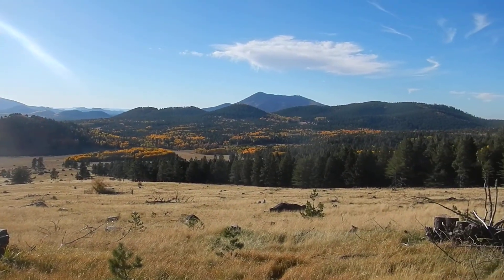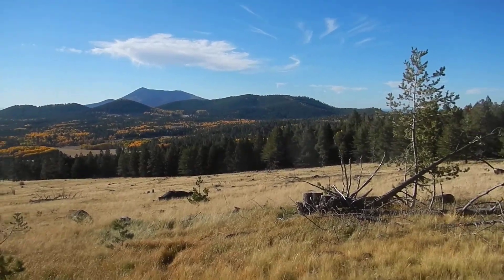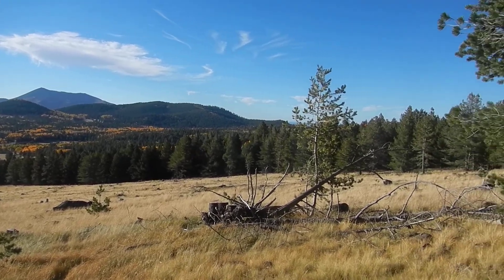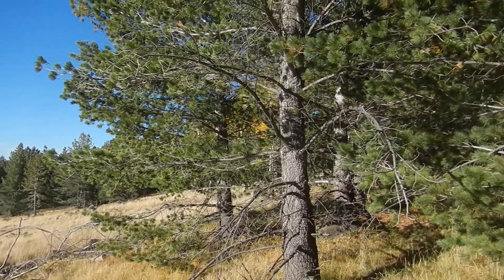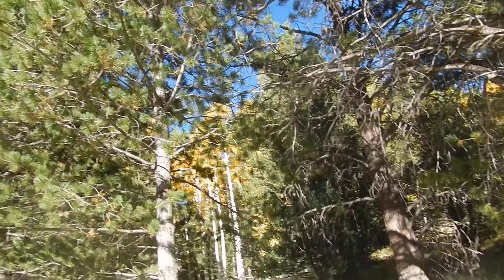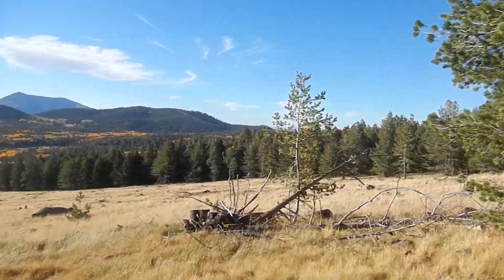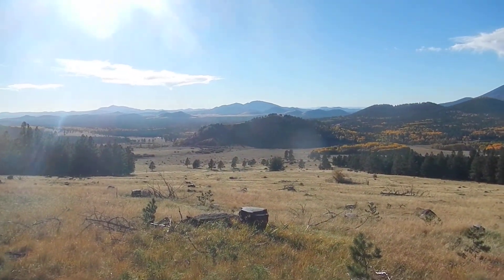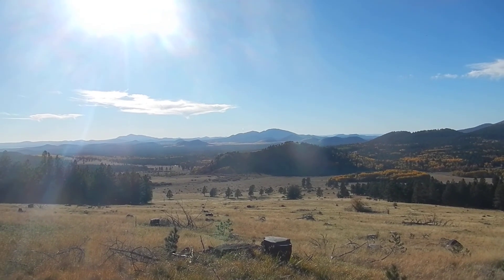Hart Prairie Trail Flagstaff Arizona